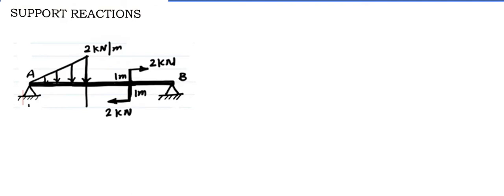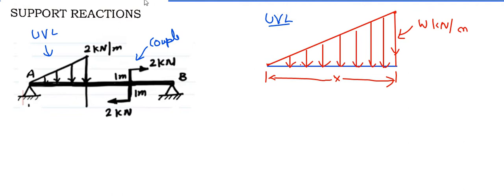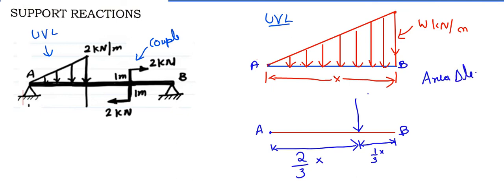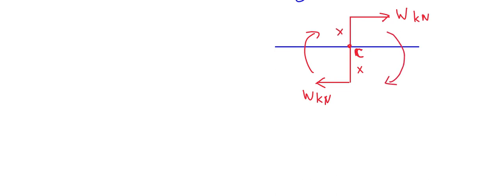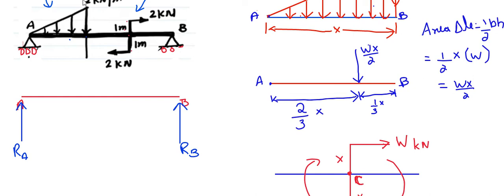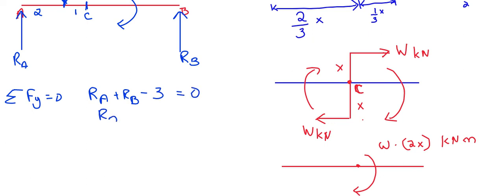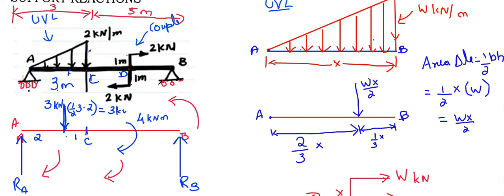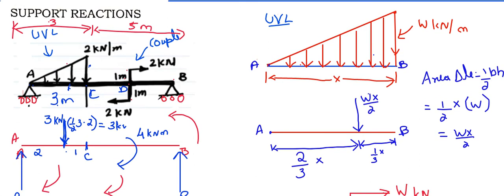Engineering Mechanics- Support reaction with UVL and Couple acting on Beam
Engineering Mechanics- Support reaction with UVL and Couple acting on Beam Numerical method